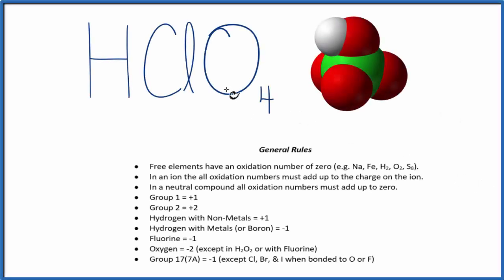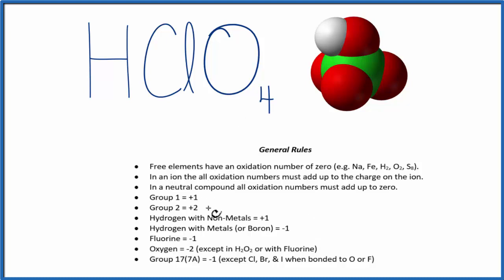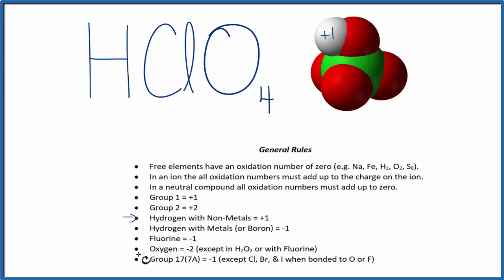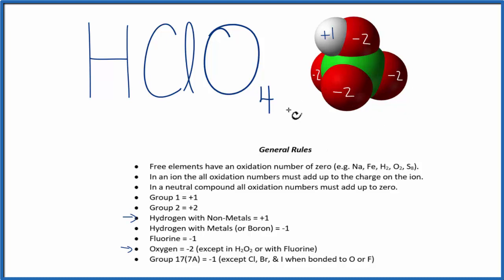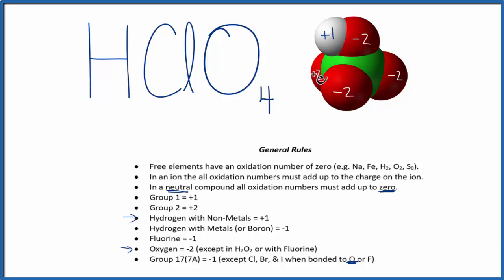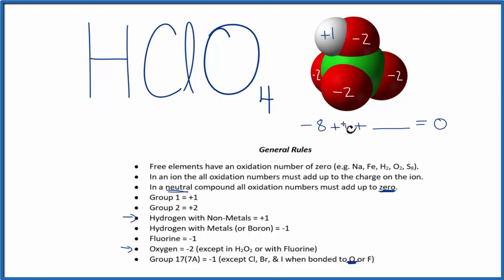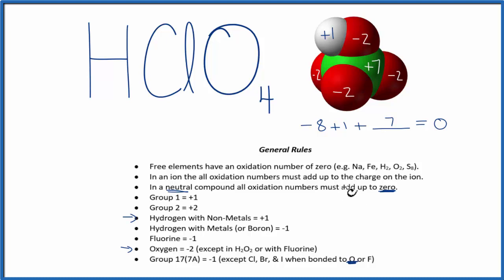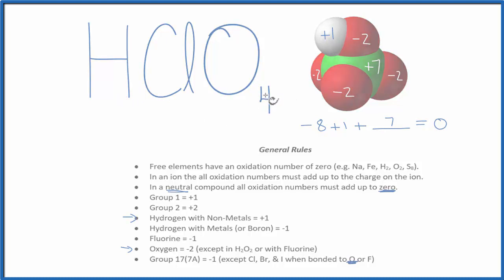How to find the Oxidation Number for Cl in HClO4 (Perchloric acid)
To find the correct oxidation state of Cl in HClO4 (Perchloric acid), and each element in the molecule, we use a few rules and some simple math.

First, since the HClO4 molecule doesn’t have an overall charge (like NO3- or H3O+) we could say that the total of the oxidation numbers for HClO4 will be zero since it is a neutral molecule.

Here it is bonded to Cl so the oxidation number on Oxygen is -2. Using this information we can figure out the oxidation number for the element Cl in HClO4.